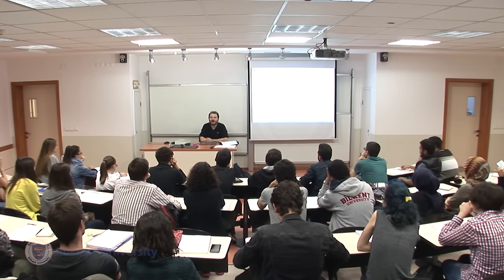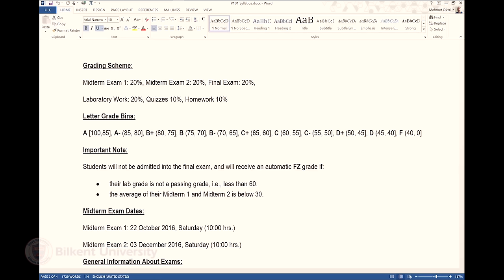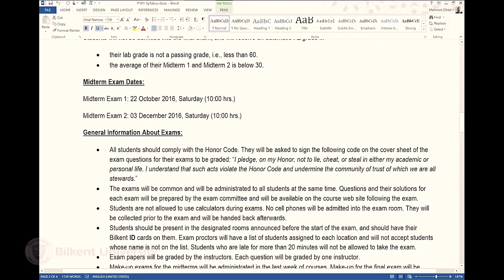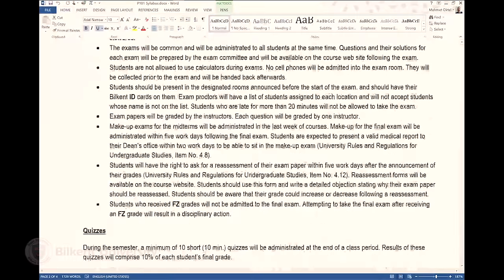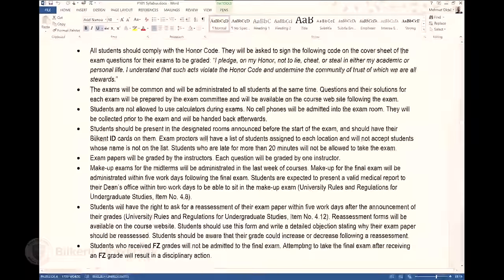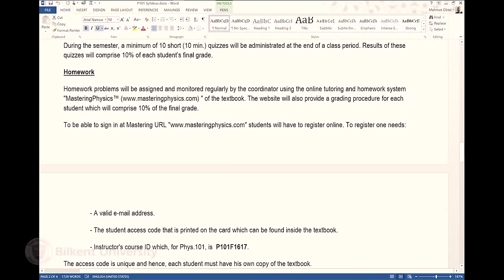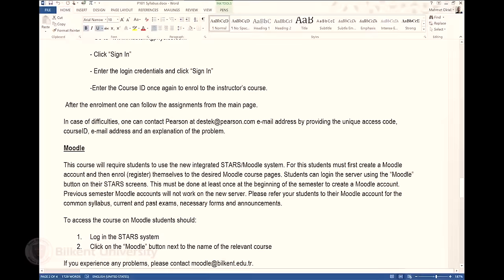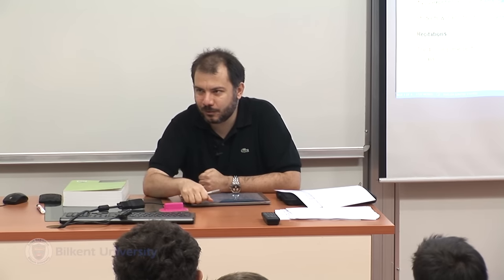General Physics I - Lecture 01 (PHYS 101)